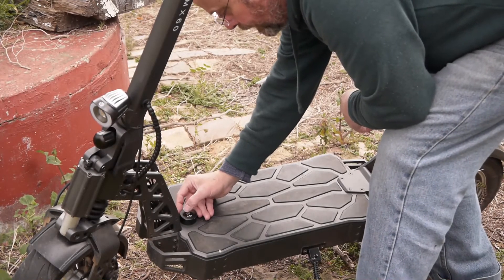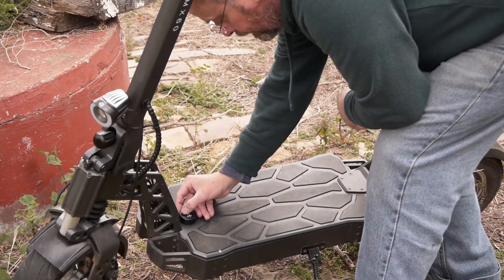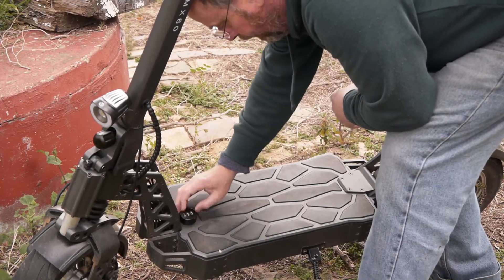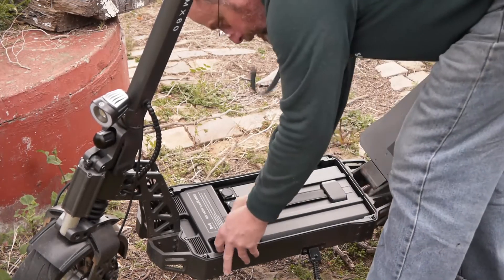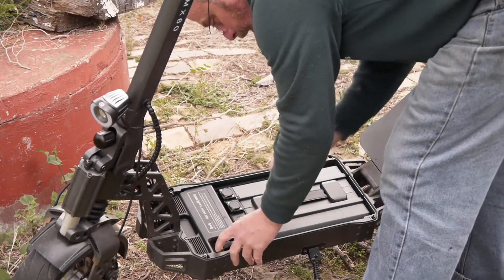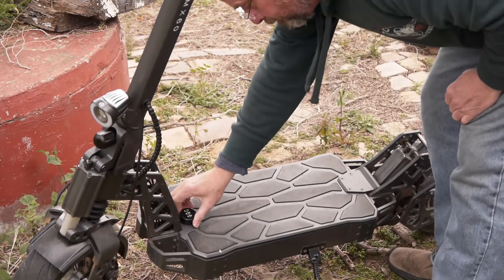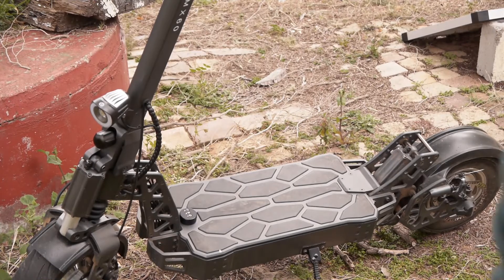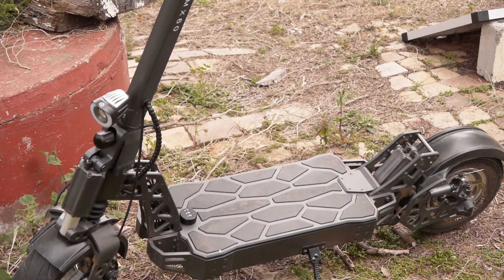MX60 electrical locking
While the MX60 does not have an electrical key lock (which I find a PITA to be honest) it does have the ability to simply lock the electrical system to prevent joy riding.